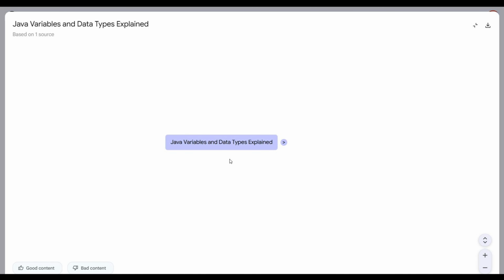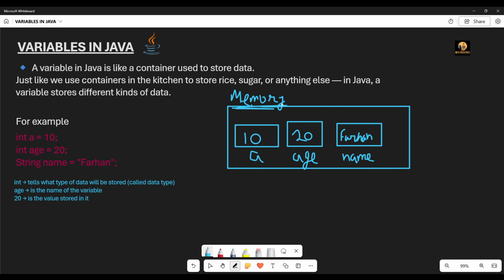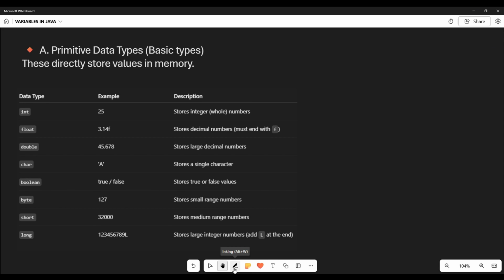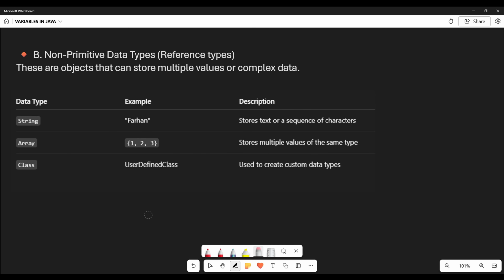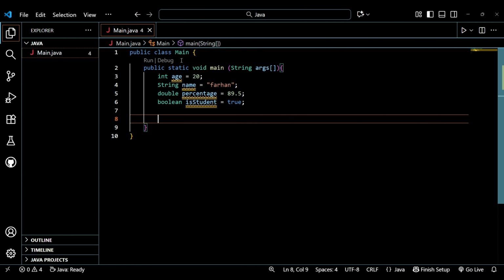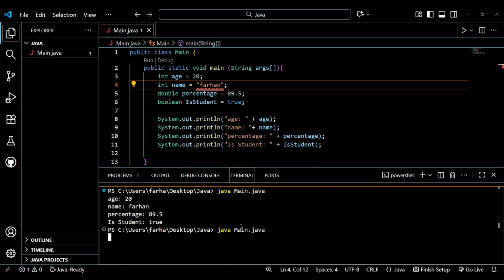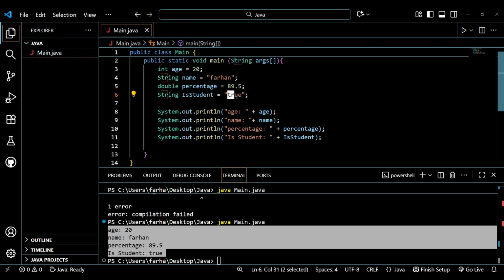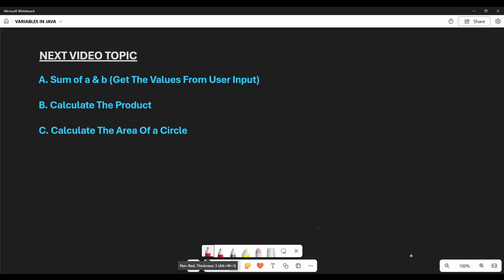Lecture 2 : Variable & Data Types in Java | DSA Series By MFA Creatives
In this video of our Java and DSA Series, we’ll learn one of the most important concepts in programming — Variables and Data Types in Java.

📘 What you’ll learn in this video:
✅ Real-life examples to understand variables easily
✅ Primitive and Non-Primitive Data Types explained
✅ Writing a simple Java program to find the sum of two numbers

💻 If you’re new to Java or coding, this video will help you understand the basics in the easiest way possible.

👉 Sum of a & b (Get The Values From User Input)
👉 Calculate The Product
👉 Calculate The Area Of a Circle

#️⃣ Timestamps:
00:00 – Introduction
00:25 – What are Variables in Java
01:05 – Real-life Example of Variables
01:44 – Data Types in Java
02:10 – Small Program Example
03:00 – Outro

java tutorial
java variables
java basics
java full course
java programming
java dsa series
sum of two numbers in java
java explained
java variable example
java learning 2025
java practical examples